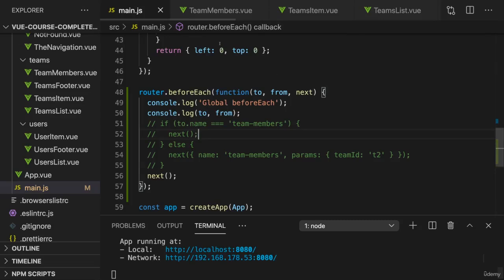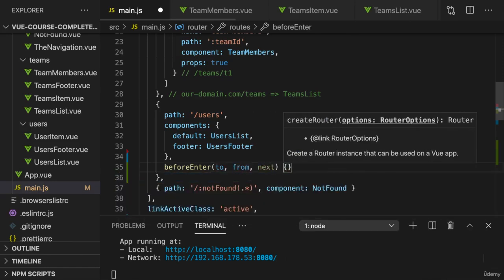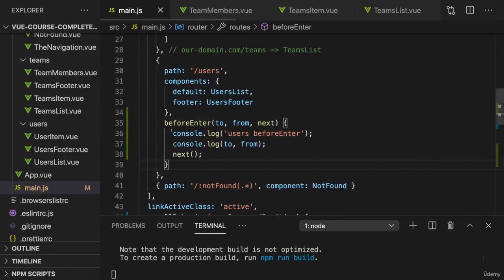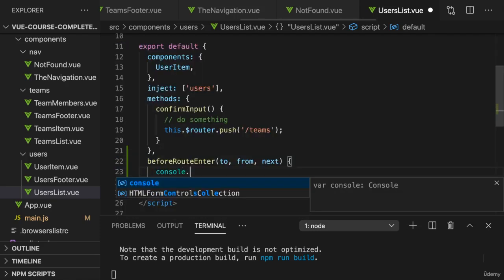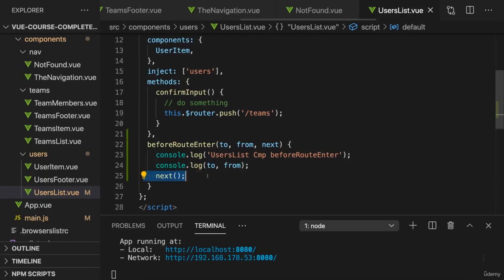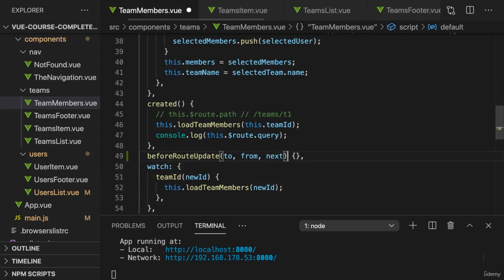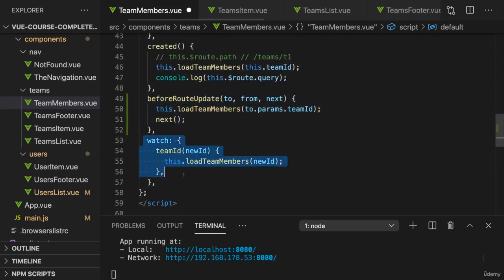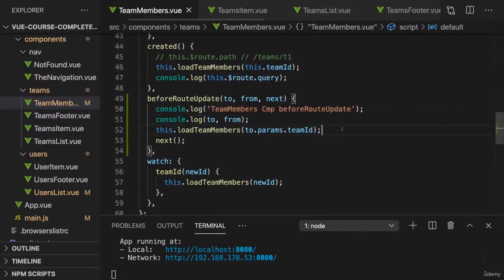161 Diving Deeper Into Navigation Guards